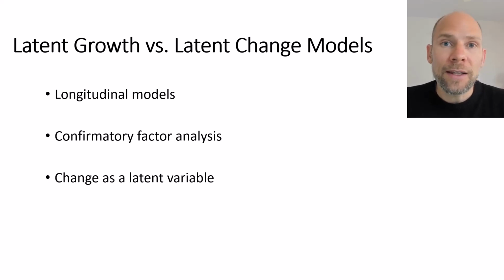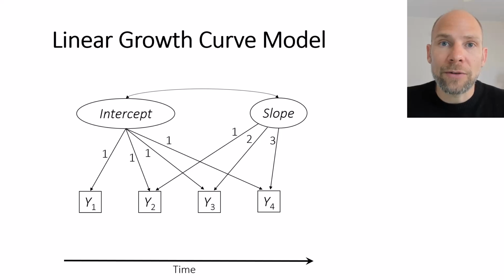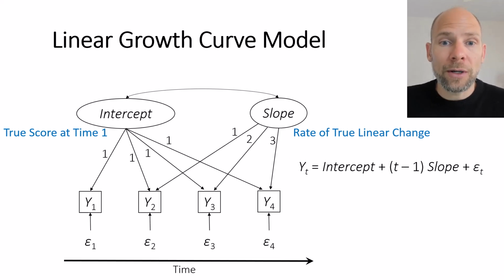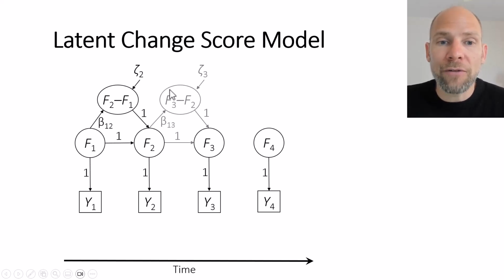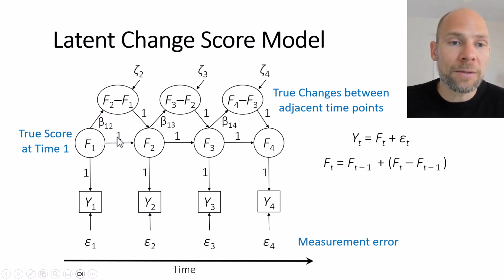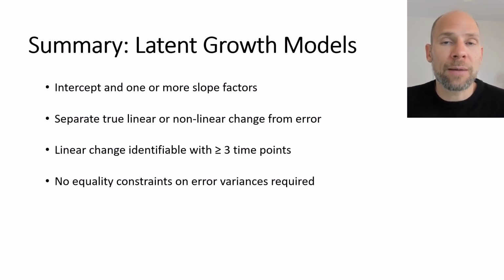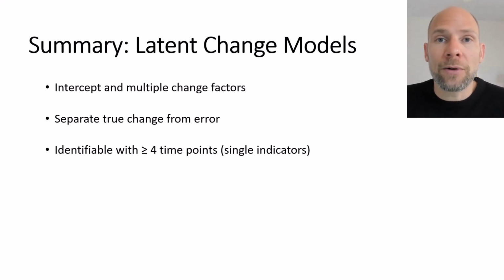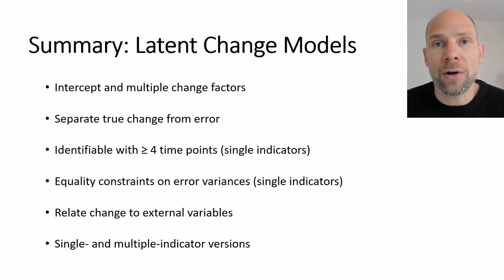Latent Growth vs. Change Score Models: What is the Difference?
QuantFish instructor and statistical consultant Dr. Christian Geiser explains the difference between  latent growth curve models and latent change score models.